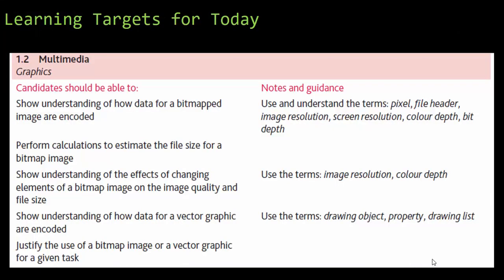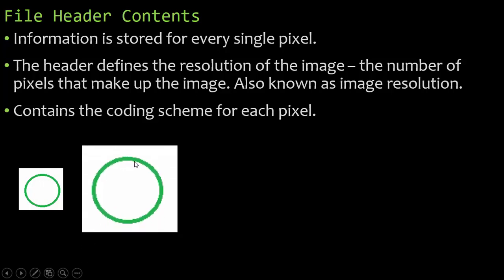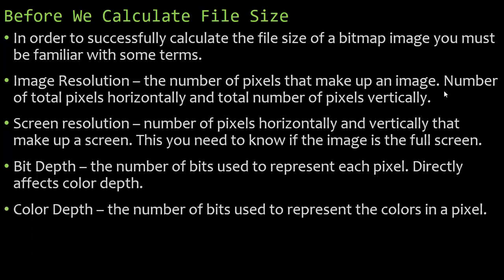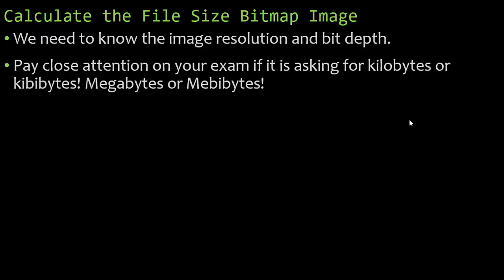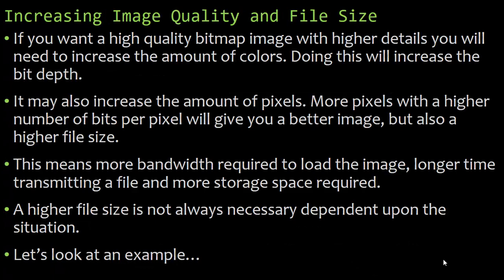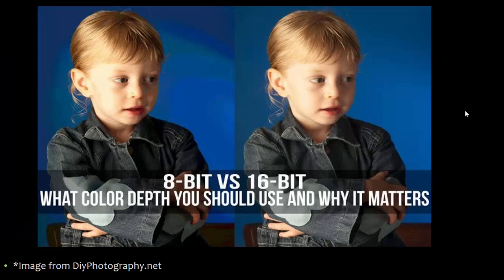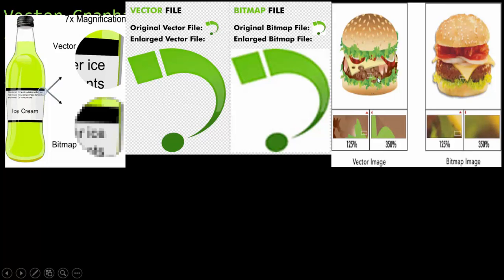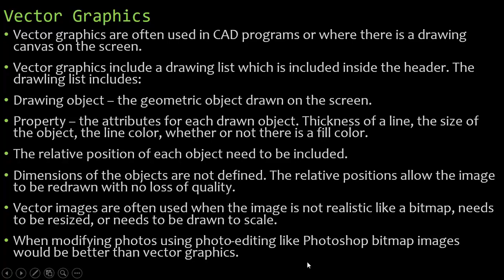1.2a Multimedia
In this video we will begin topic 2 in Section 1 of Computer Science 9618. We will be looking at bitmaps, vector images and how to calculate the file size of a bitmap image.